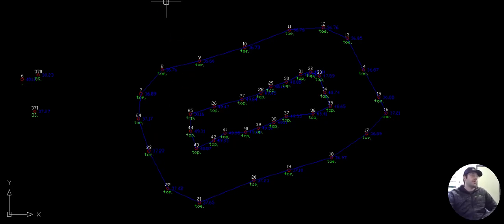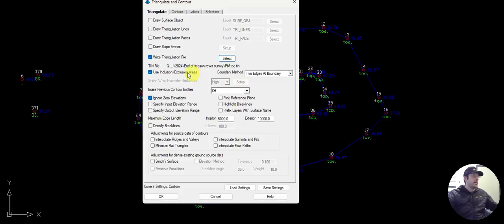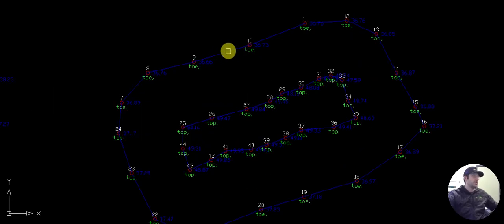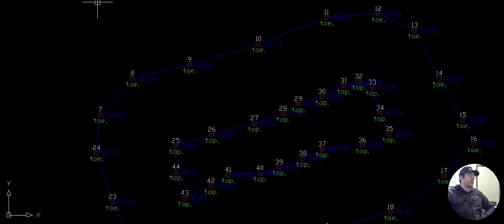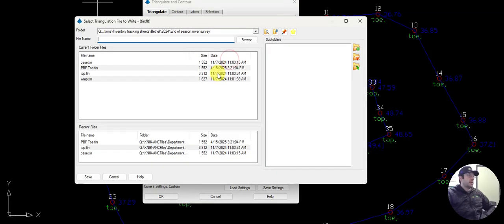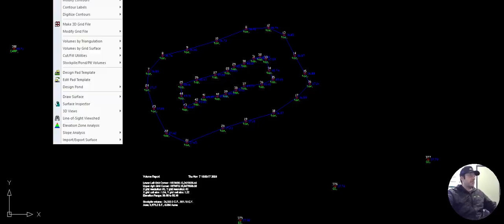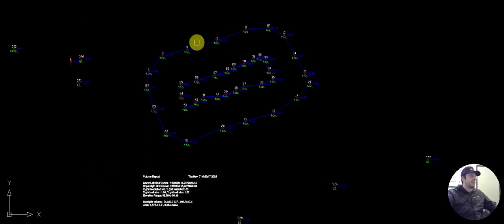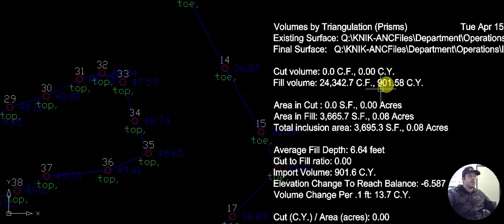How to perform a volume calc using Carlson Civil (2021) Surface to Surface comparison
Surface - Volumes by Triangulation - Two Triangulation Surface Volumes